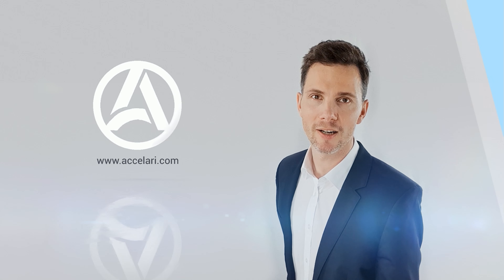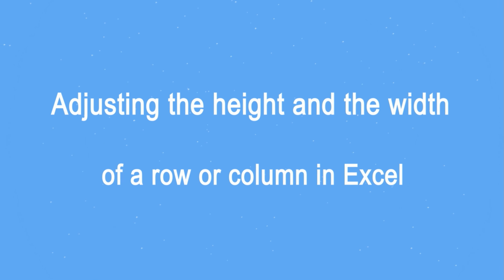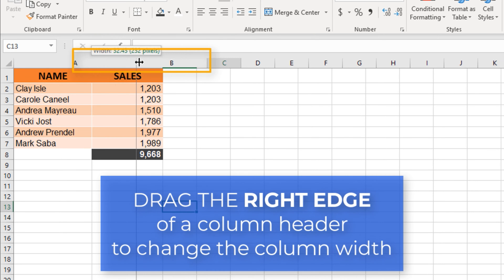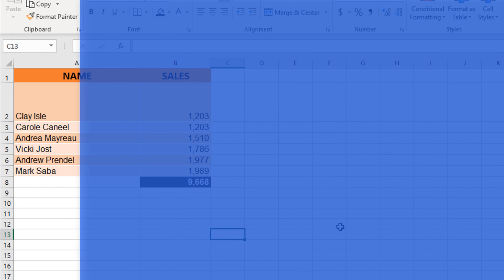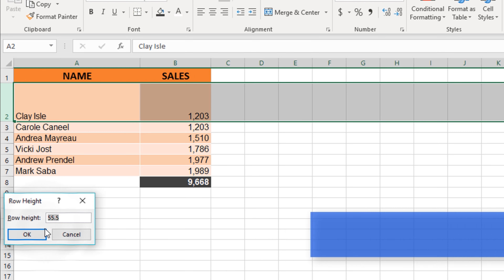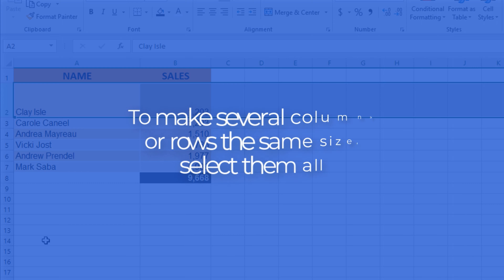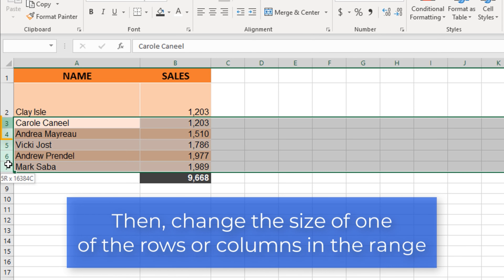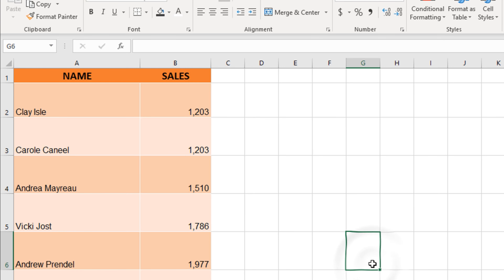Adjusting the height and the width of a row or column in Excel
to learn more!
➡️ Read other blogs
To adjust the height of a row or the width of a column is simple. Place the mouse cursor over the right edge of the column header and drag the bottom edge of a row header.

To set a specific height or width value, right-click the header and select Row Height or Column Width. Enter a specific numeric value then click OK.

Alternatively, to make several columns or rows equal in size, select all of them, and then make a size correction to one of the rows or columns in the selected area. The selected rows and columns will change their size.